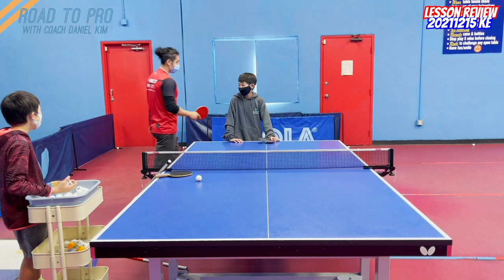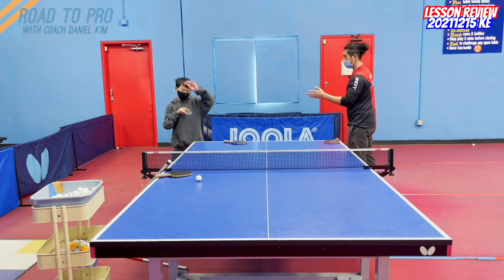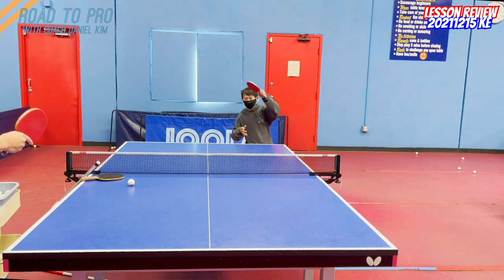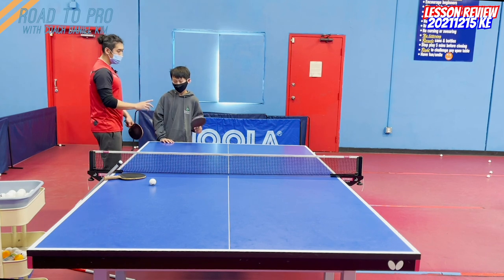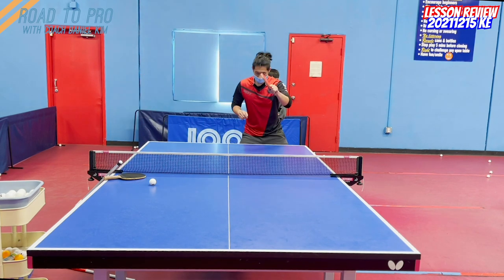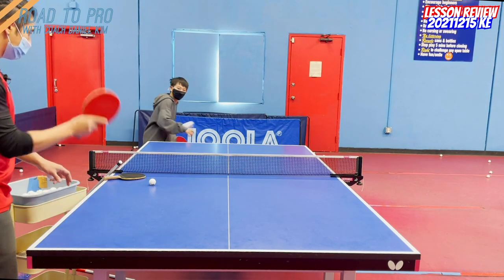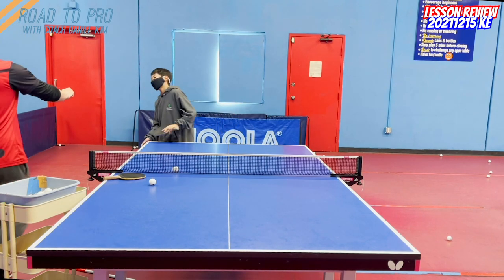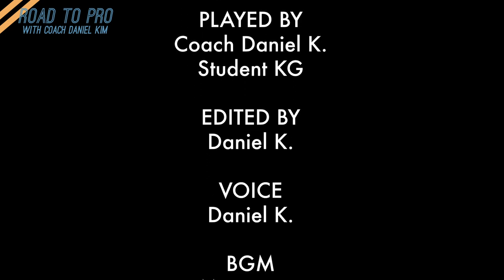Table Tennis Lesson | 121521 KG Forehand Loop Cross Over Footwork - Play Step Step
Once my students learn hop-hop steps to play, the next footwork that everyone needs to learn is cross over footwork.

It would be best to be in the perfect position with one hop(step) but it won't happen in the game like that. Therefore, we developed a footwork to catch any ball with forehand that is far from us. Instead of get there and play, now we will play then get there, splitting the distance into 2 or more steps.

The idea of cross over footwork is not necessarily crossing your leg. It's more about getting ready with your forehand (ready to swing, not ready to prepare the swing) then use horizontal jump and rotation to shift your body first and play first then land on your feet.

This technique allows us so much flexibility on using forehand attack anywhere on the table and must learn step by step.

This footwork is conditional that you must be turned and ready to swing before you do it. So there will be always
Step 1 - move to prepare the swing (fh or bh)
Step 2 - play the shot (fh or bh)
Step 3 - automatically swing back to be ready to play forehand
Step 4 - wait patiently and find the ball and catch when the ball comes within your strike zone.

P.s. I tried to use separate audio, I hope it's more clear!